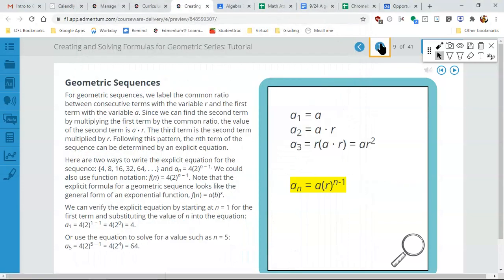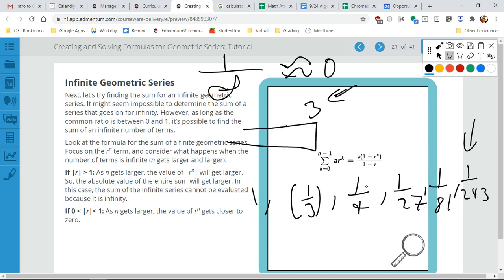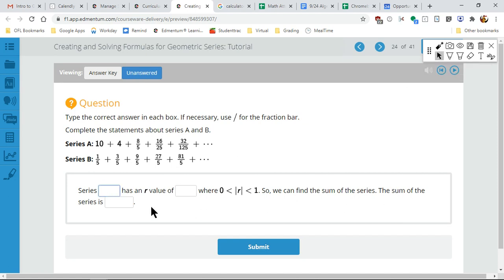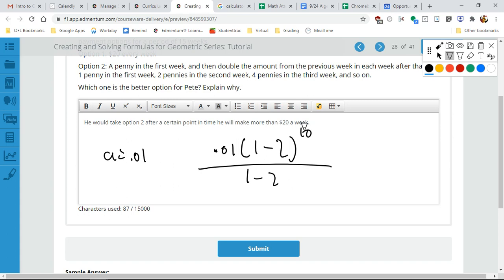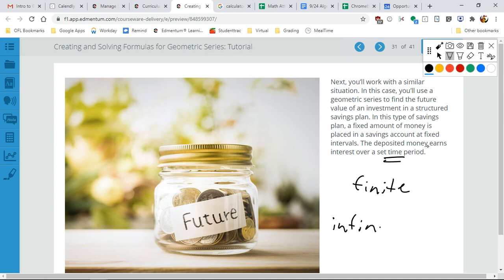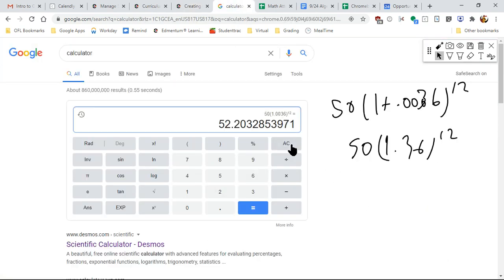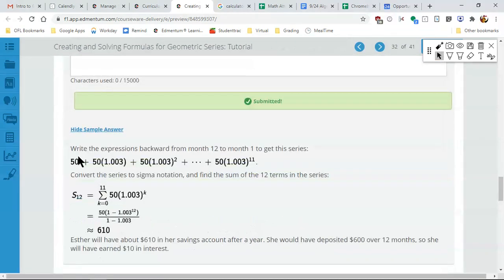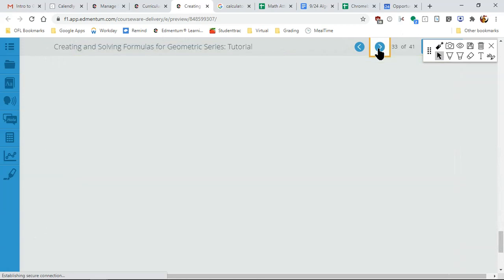Creating and Solving Formulas for Geometric Series Part 2